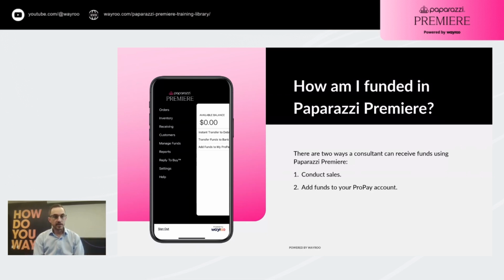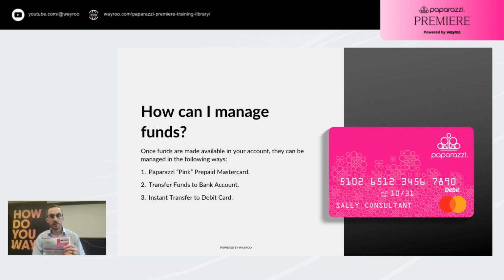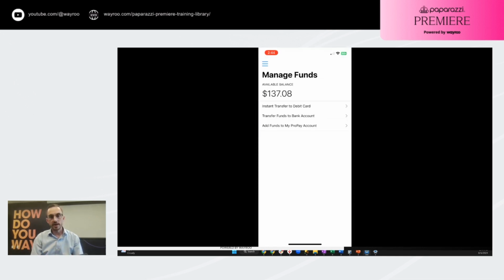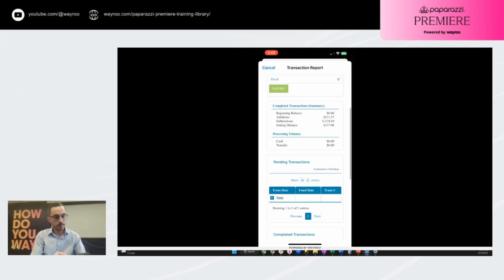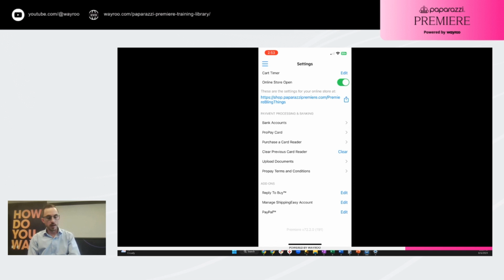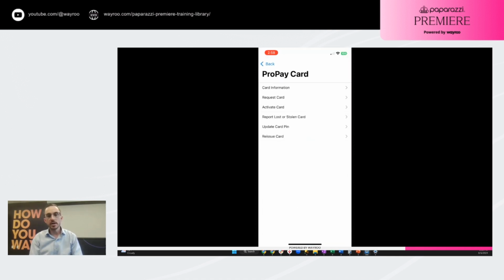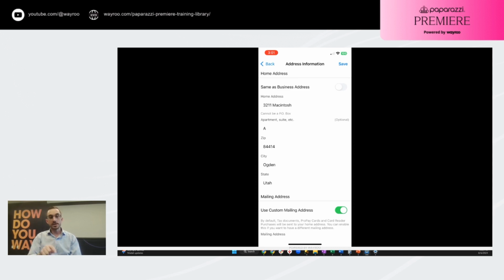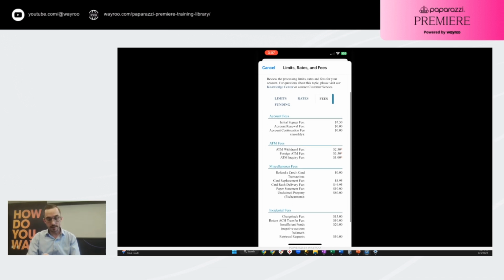Paparazzi Premiere: Managing Funds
Join Philip as he guides you through managing funds in Paparazzi Premiere, covering everything from accessing sales proceeds to transferring funds. Learn how to handle your earnings efficiently, whether through your Paparazzi Pink Card, bank transfers, or instant transfers. Philip explains the process of accepting payments via credit cards and how those funds are made available the next business day—even on holidays and weekends.

Explore the options for transferring funds, adding external funds to your Premiere account, and using your Pink Card for purchases. Get practical tips on how to check your balance, review transactions, and manage your Paparazzi Pink Card directly within the app. This video is essential for Paparazzi Consultants who want to stay on top of their finances and make the most of their earnings. Watch now to learn how to manage your funds smoothly and effectively with Paparazzi Premiere!